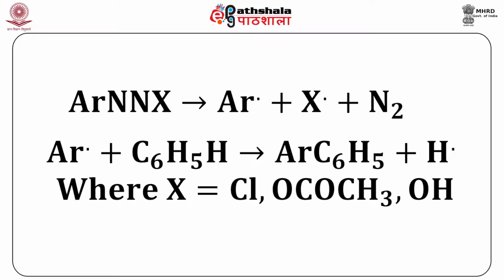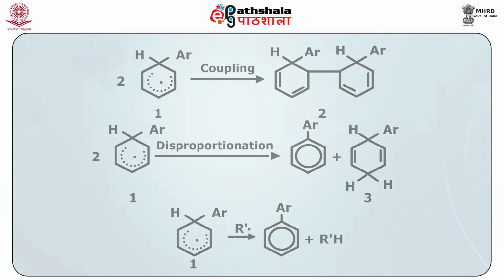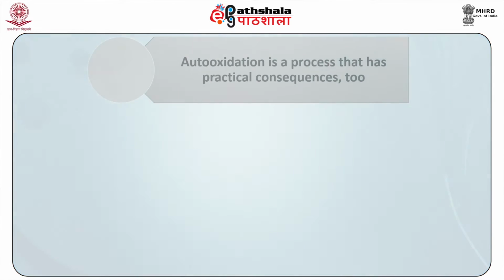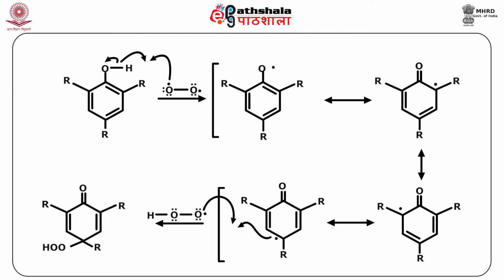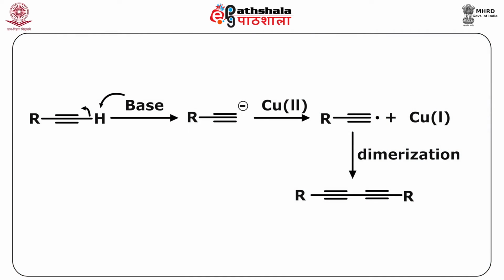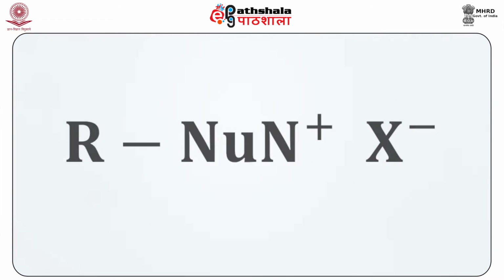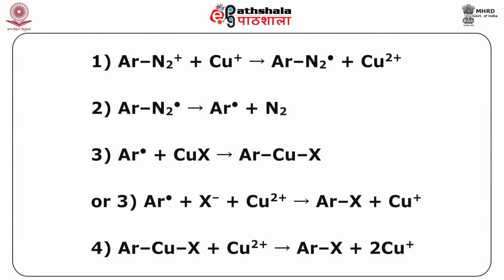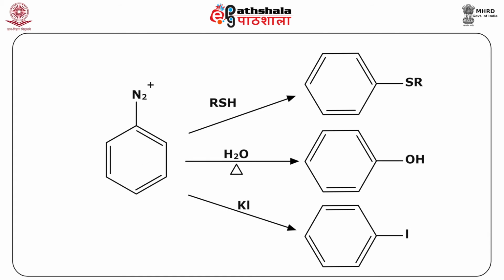Free radical reactions - part IIl (CHE)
Subject : Chemistry
Paper : Organic Chemistry-III (Reaction Mechanisms-2)
Module : Free radical reactions - part IIl